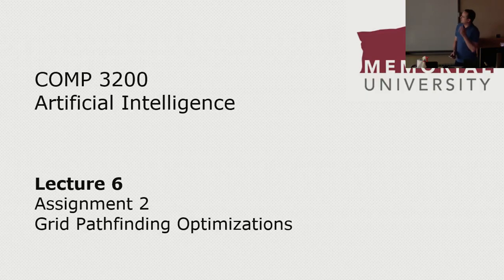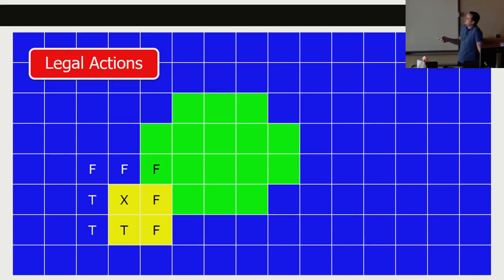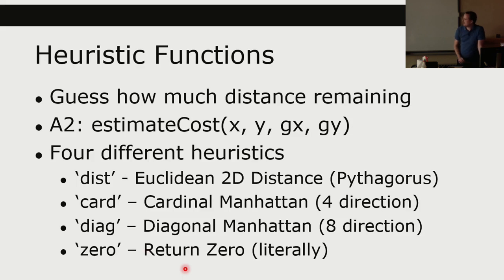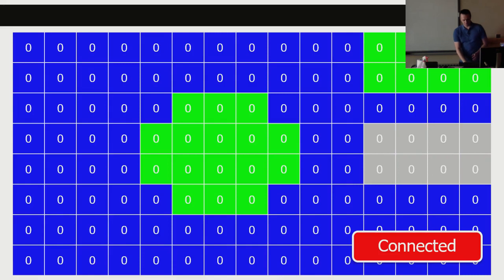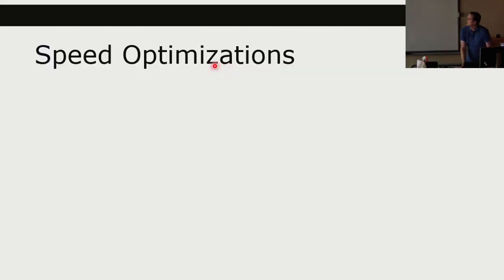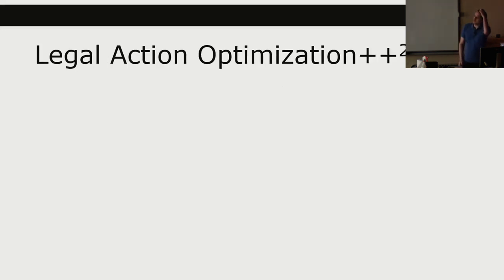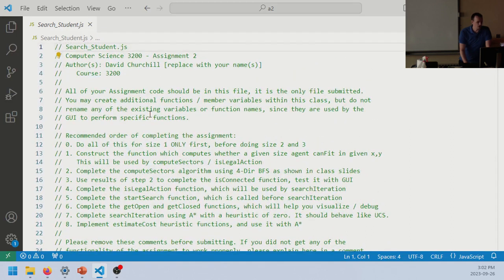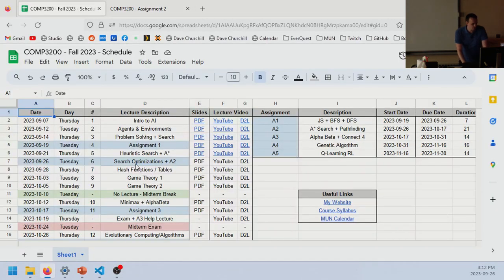COMP3200 - Intro to Artificial Intelligence - Lecture 06 - Assignment 2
00:00 - Intro
01:03 - Lecture Start
01:11 - New in Assignment 2
01:45 - A* Search Algorithm Code
02:44 - Node Class
03:27 - Grid, Actions, Costs
05:23 - Legal Actions
07:08 - Object Sizes, Can Fit
08:46 - Legal Actions Demo
16:19 - Paths and Path Cost
18:41 - Heuristic Functions
23:50 - Connected States
29:00 - Computing Connectivity (Demo)
34:15 - Computing Connectivity (Code)
37:44 - Connectivity Check
38:39 - Connectivity for Bigger Object Sizes
41:50 - Speed Optimizations
45:03 - Connected Sector Optimization
45:33 - Legal Action Optimization
46:45 - isLegalAction Optimization
50:22 - Legal Action Optimization ++
52:45 - Closed List Optimization
54:55 - Open List Optimization
57:06 - Assignment GUI Demo
59:19 - Assignment Code Explained
1:00:09 - Step By Step Code Instructions
1:10:09 - Due Date Notes